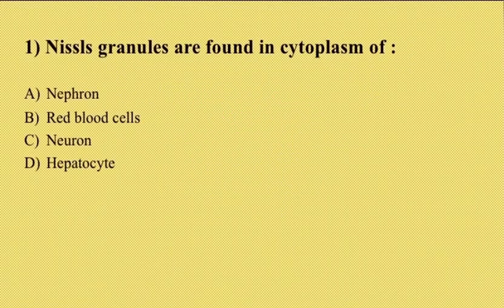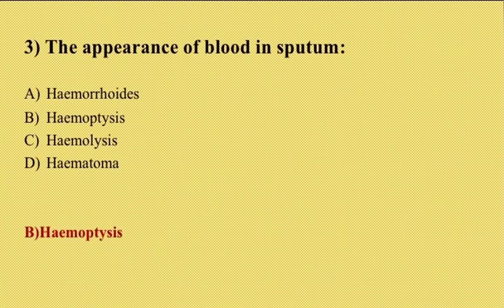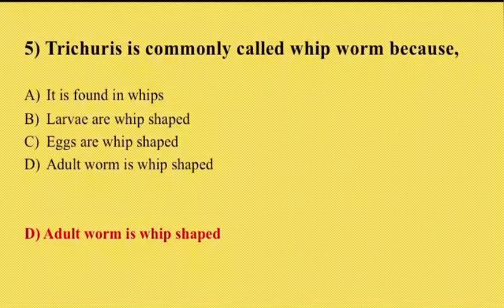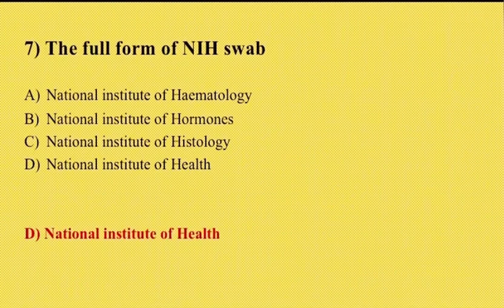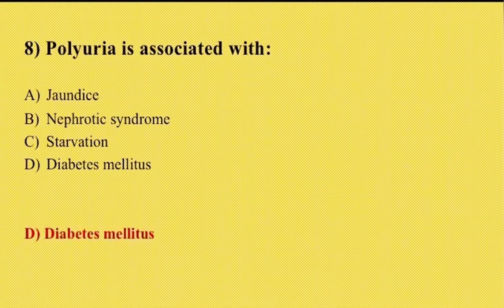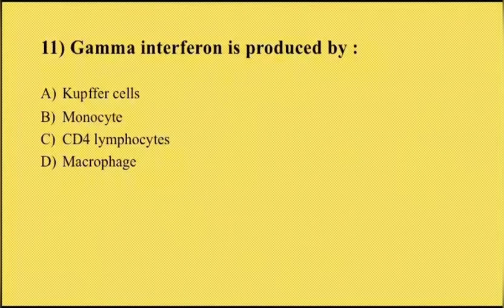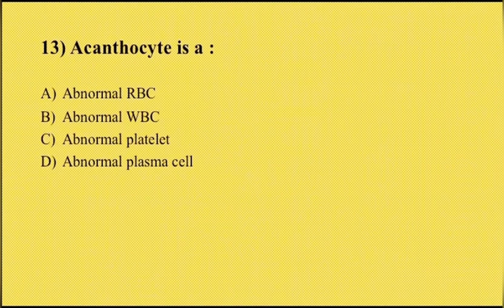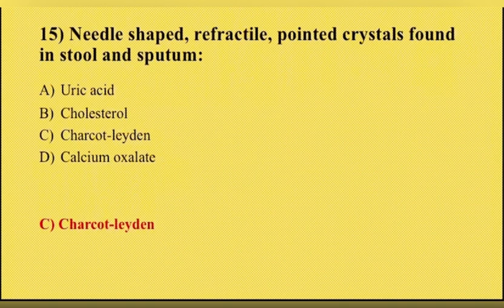KPSC,ANIMAL HUSBANDRY,LABORATORY TECHNICIAN GRADE II, previous questions and answers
i am sorry for less voice. In this video i am discussing about animal husbandry previous question paper. This is my first video. There are some mistakes in this video. I realized after uploading that the sound is low. Let's fix that in the next video.